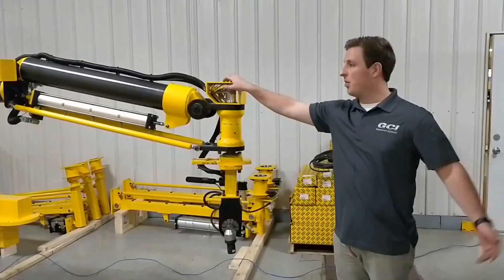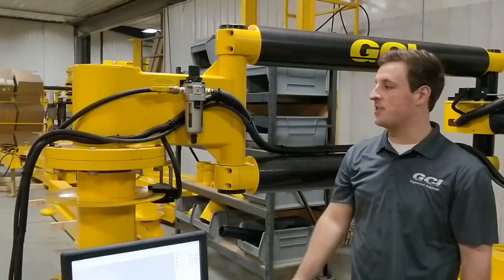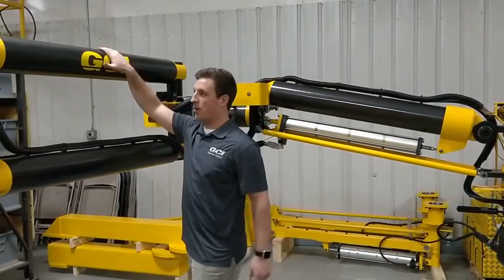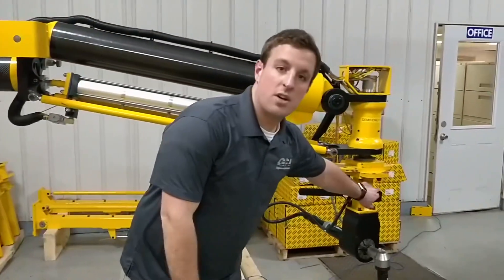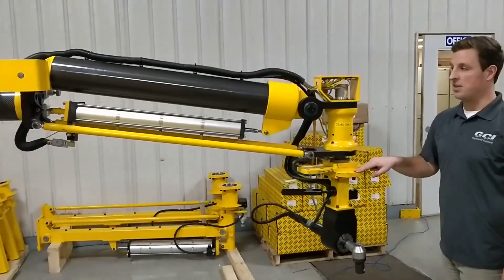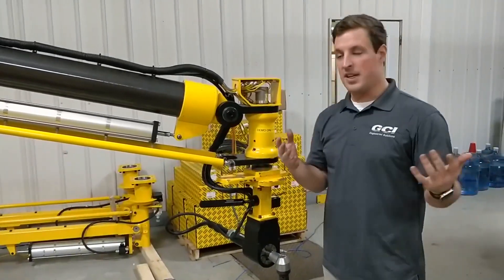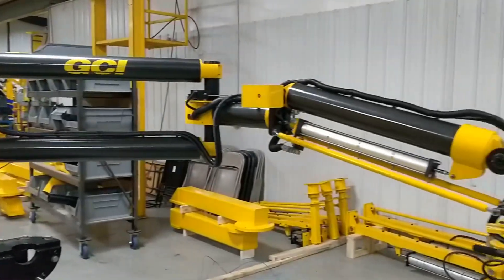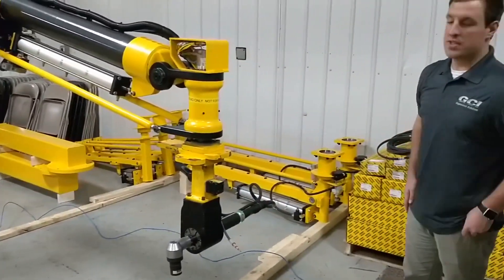Basics of a GCI Manipulator Torque Arm (Composite)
Have a need for more ergonomic solutions for your production?  Hear our Engineer & Salesman, Matt Baas, explain the very basics of our Manipulating Torque Arms which can help speed up productivity and most of all, make your operations safer. This arm, specifically, is designed to withstand it’s 2,500 Nm Aimco Torque tool and boasts Carbon Fiber Composite to offer a much lighter alternative to steel. See for yourself how easy it is to operate one of our arms!